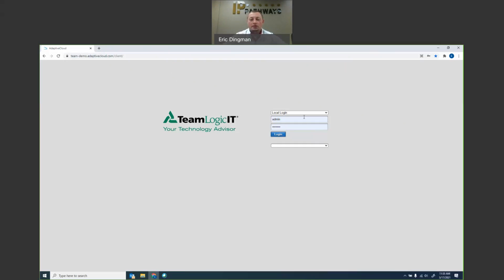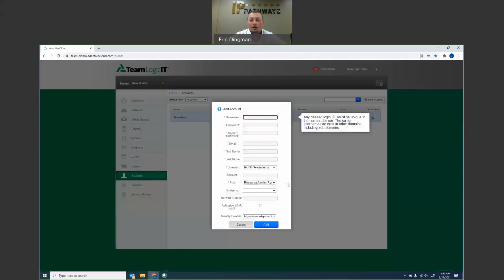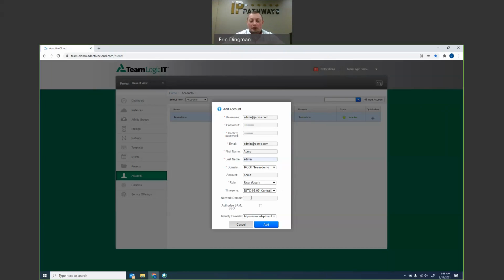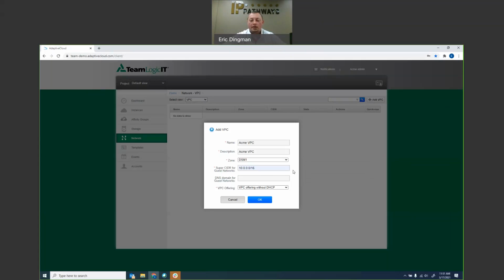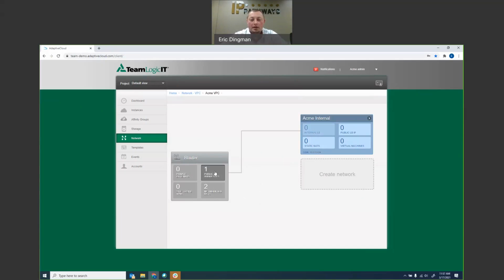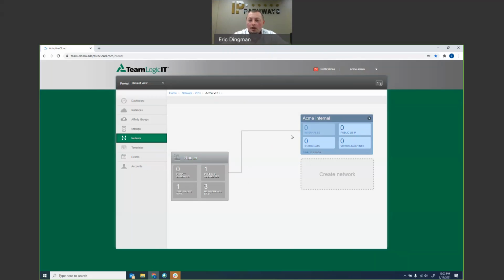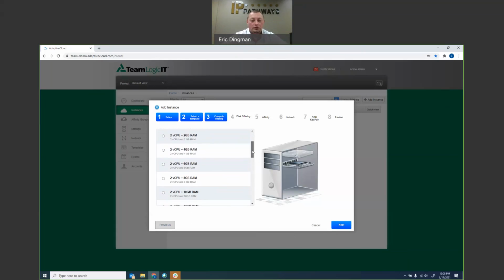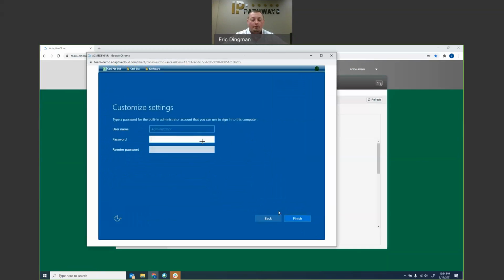TeamLogic Technical Overview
Technical Overview of our AdaptiveCloud™ Channel Program for TeamLogic Partners.